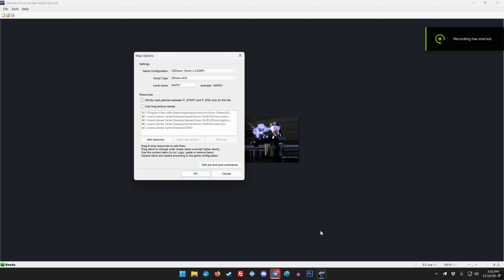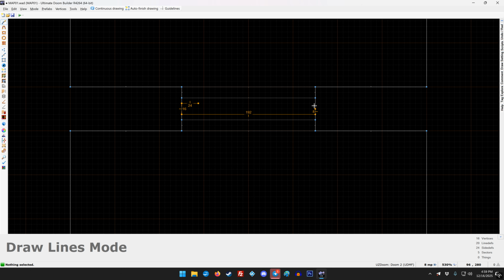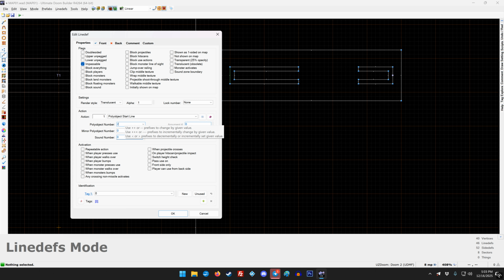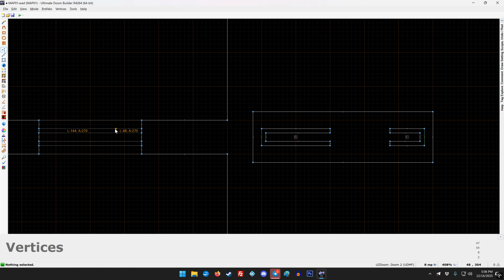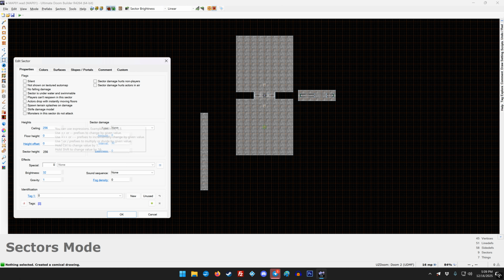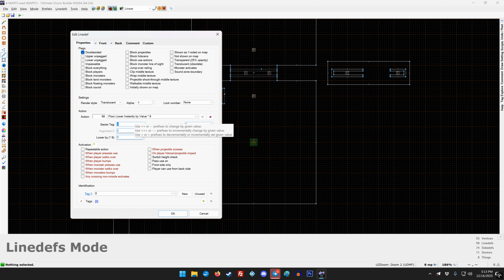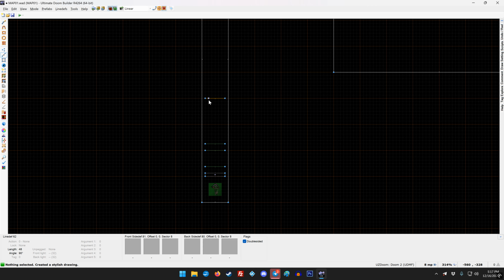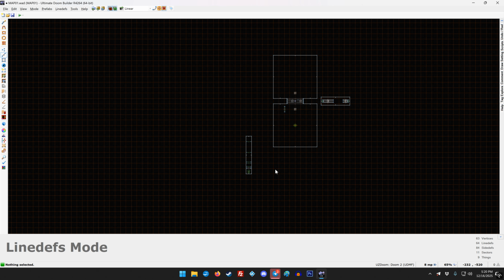How I Make Multi-Segmented Doors in UDB and UZDoom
This is a simple tutorial on how I made the multi-segmented doors in Dragon Sector.  I did my best to explain the process as straightforward as I could, but if I wasn't clear enough on a certain point or you'd just like help making yours work, please drop a question or comment in the comments below, and I will do my best answer and to help!